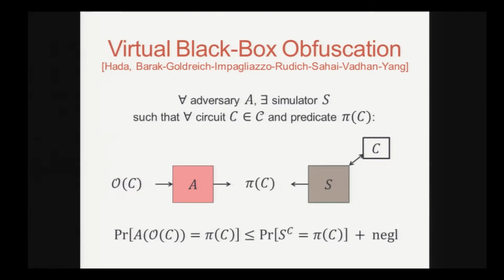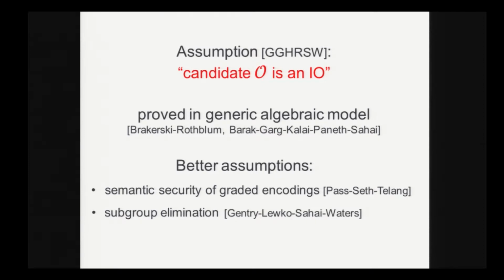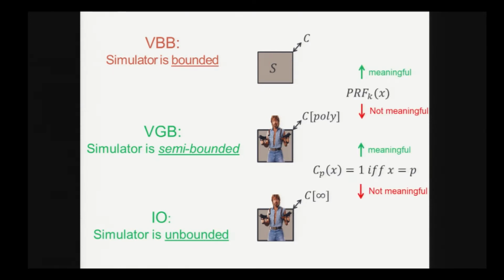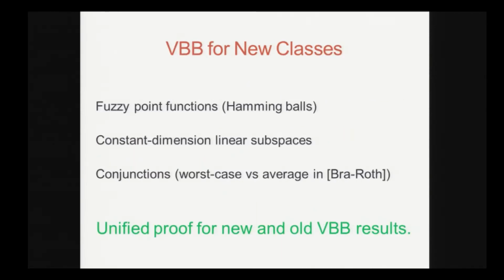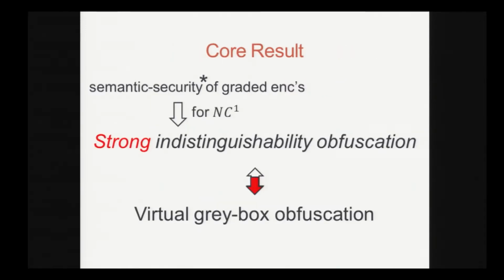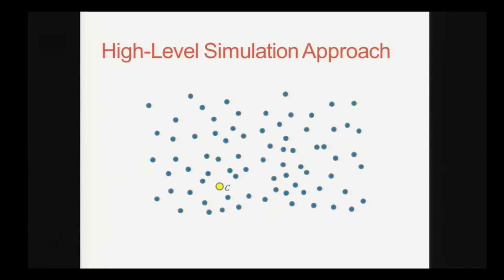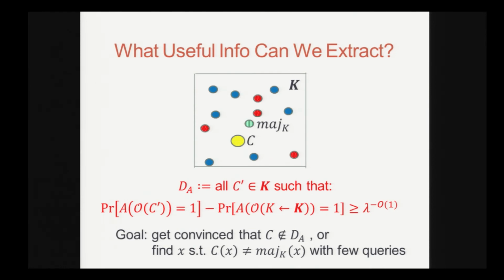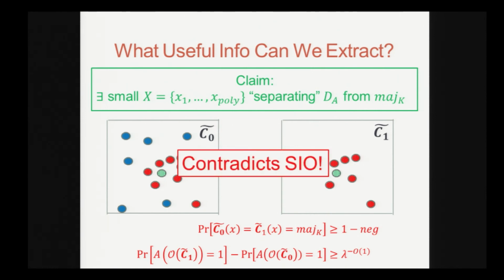On Virtual Grey Box Obfuscation for General Circuits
On Virtual Grey Box Obfuscation for General Circuits by Ran Canetti, Yael Tauman Kalai, Nir Bitansky, Omer Paneth. Talk at Crypto 2014.